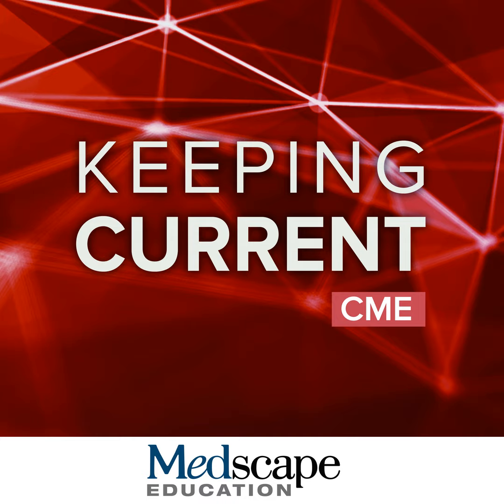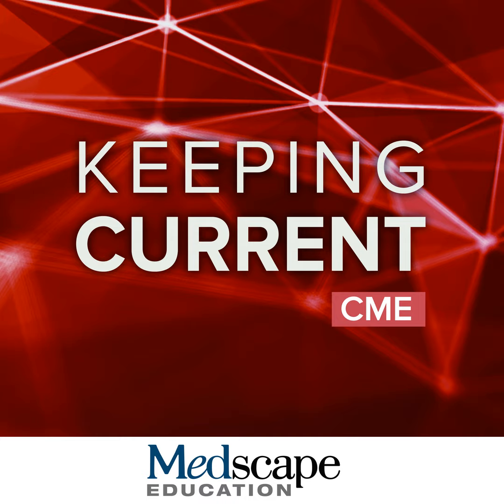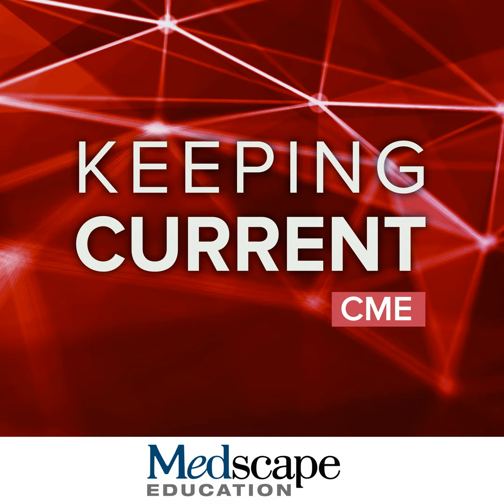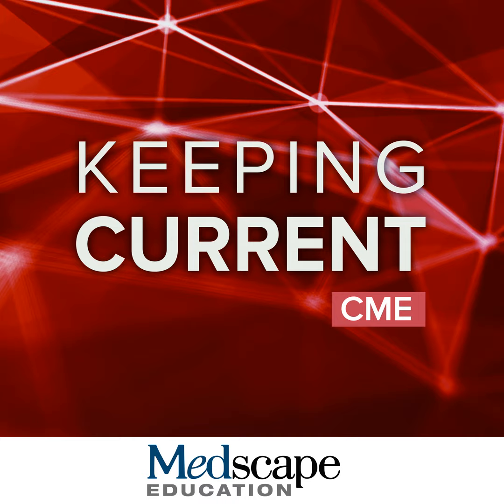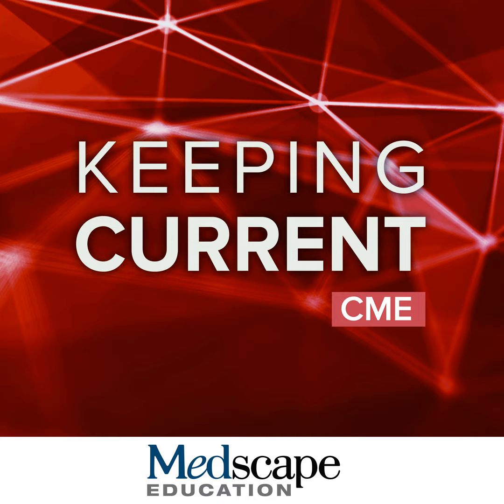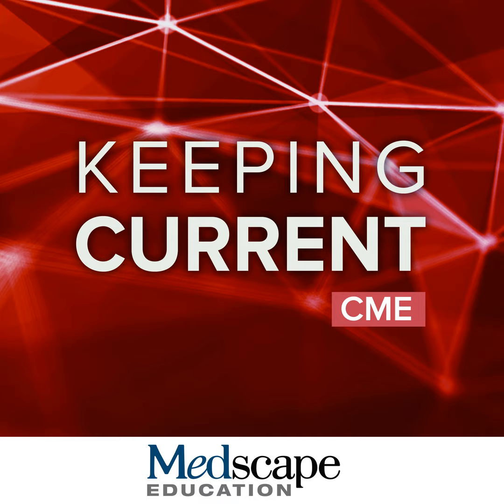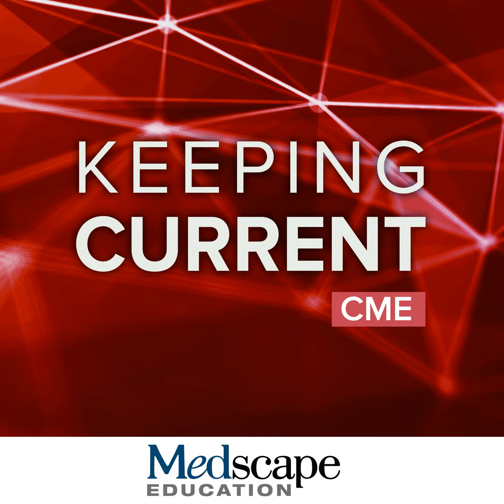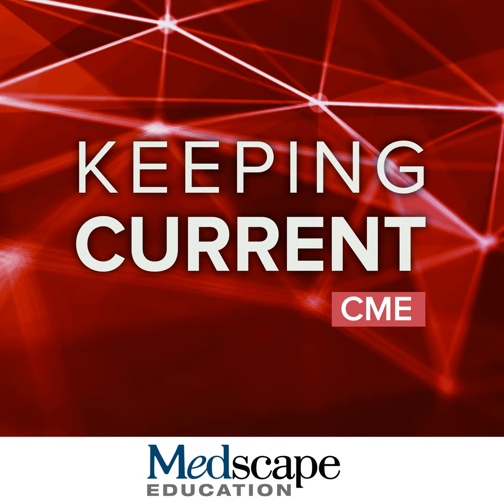Maximizing the Heart Failure Pre-Discharge Toolkit: The Utility of Natriuretic Peptide Biomarker ...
Did you know that natriuretic peptide biomarker assessment in pre-discharge planning can guide HF discharge management?

Credit available for this activity expires: 3/15/2023